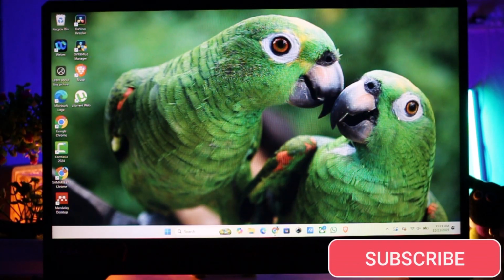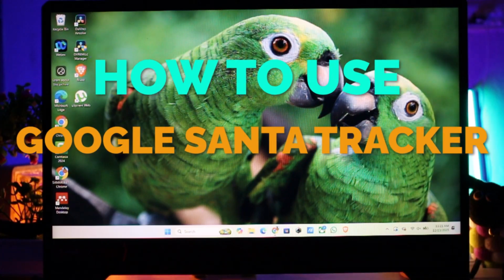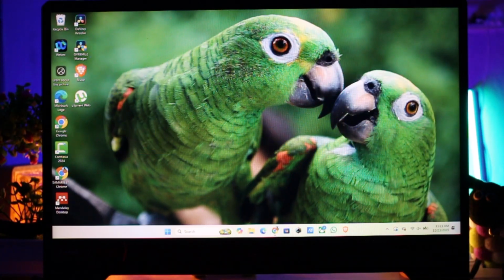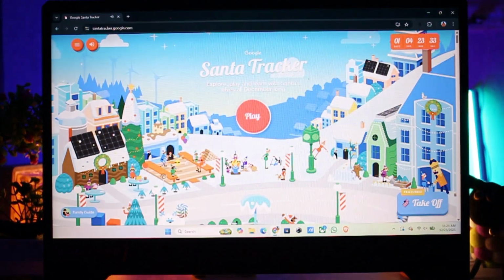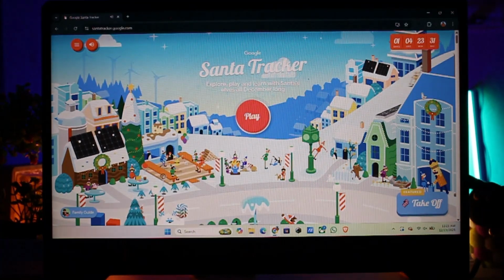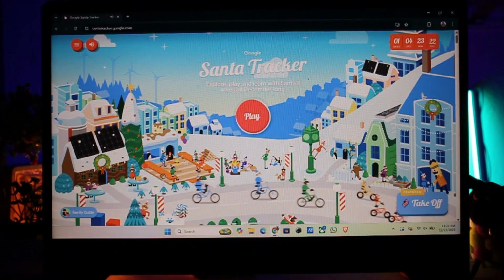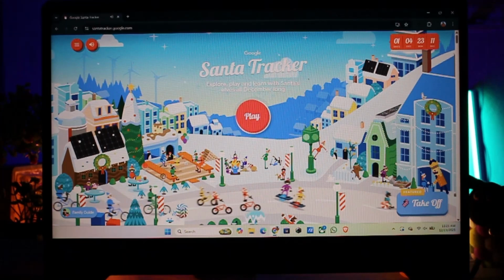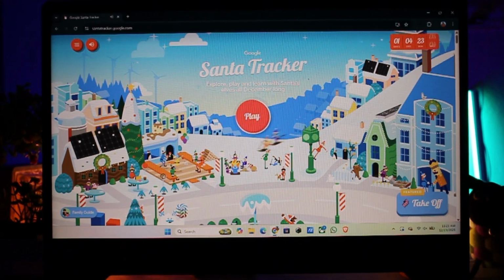Complete Guide to Google Santa Tracker – Track Santa & More - 2026